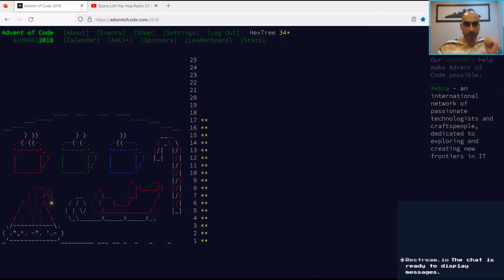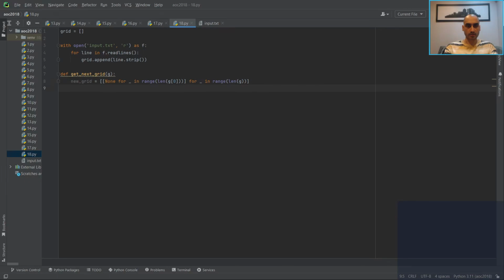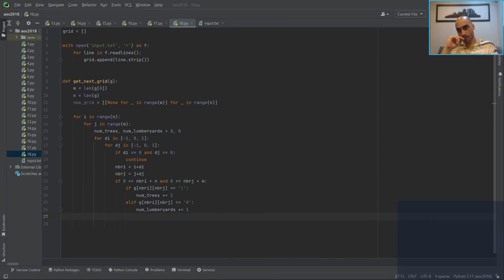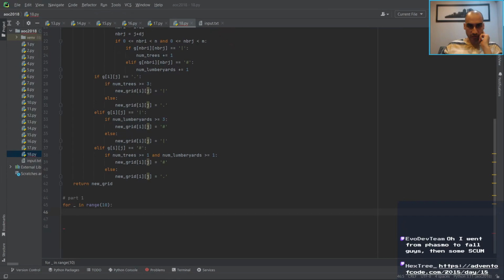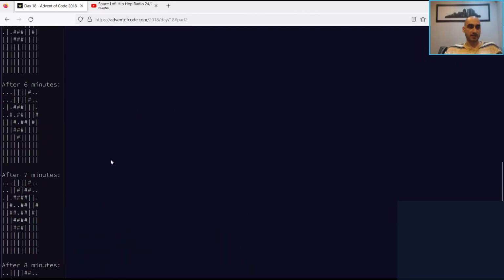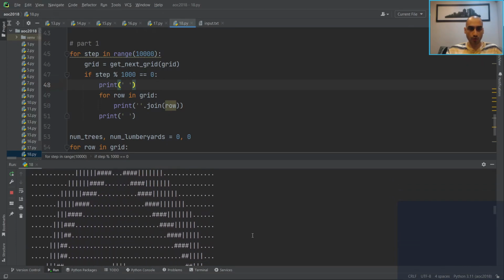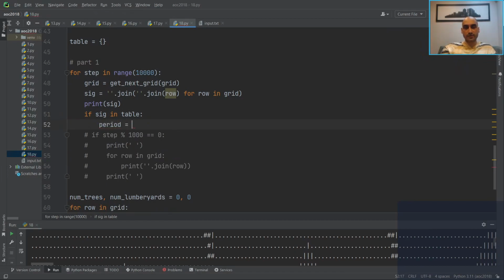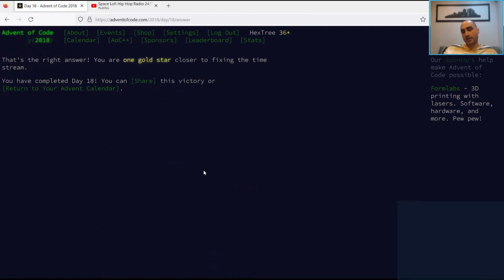Advent of Code 2018 (Python) - day 18